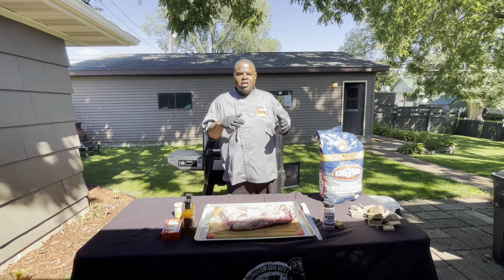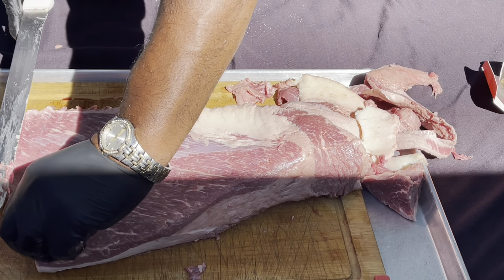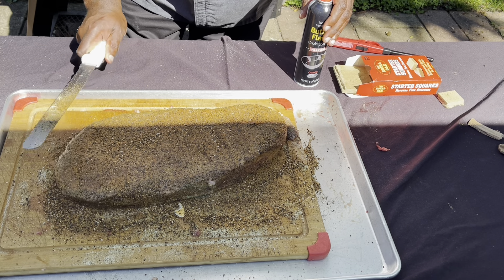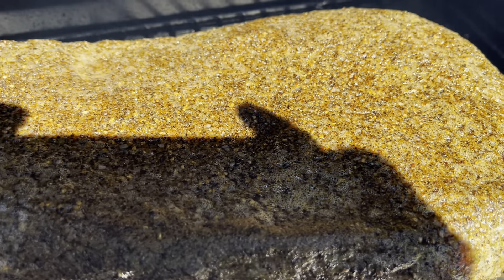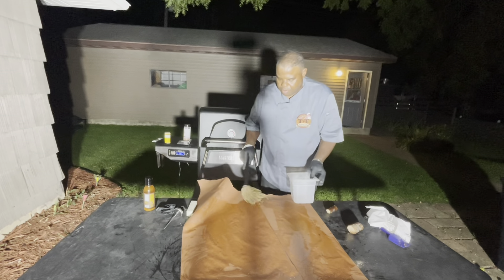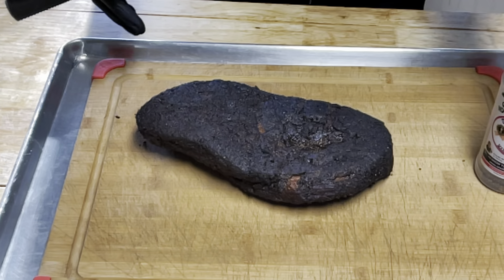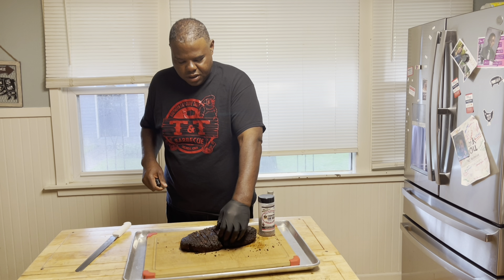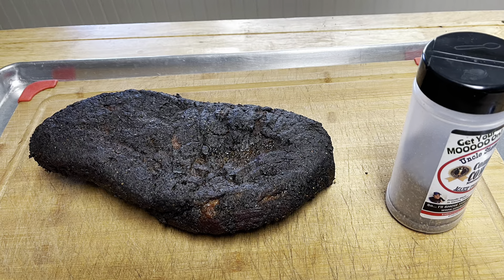How to smoke a brisket on the Masterbuilt Gravity Smoker￼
The Competition Package...The BIG BOTTLES. PIG SHAKE, COW SHAKE, BIRD SHAKE.
No matter what you are cooking, smoking, grilling, BE THE WINNER...even if it's just for the old lady and the kids! STAND a little TALLER, SMILE a little BIGGER, knowing that today, NOBODY CAN BEAT YOUR M. ummmm. NOBODY CAN DO IT AS GOOD AS